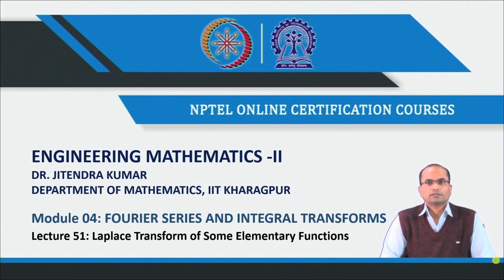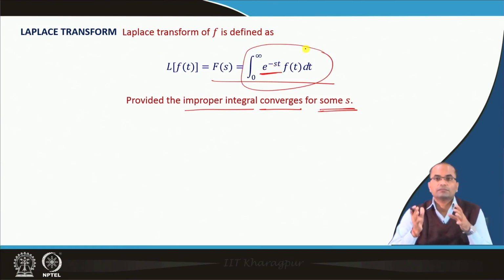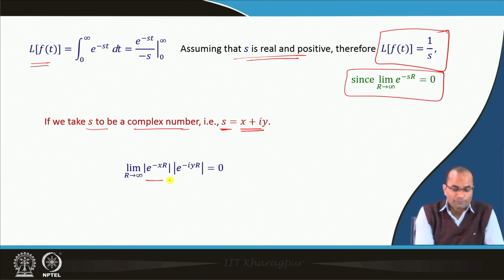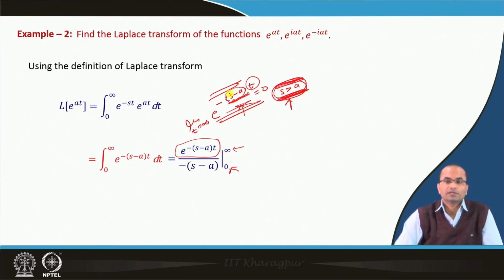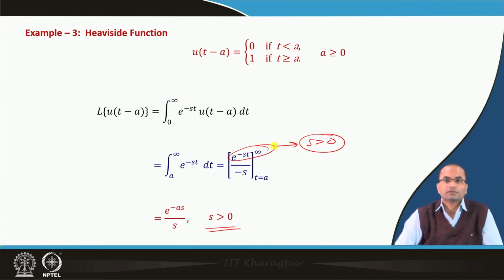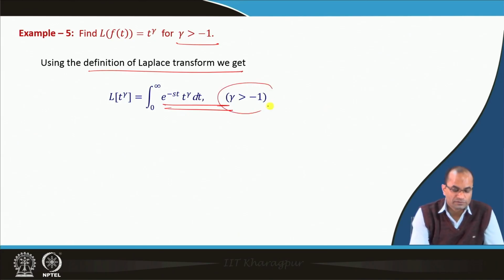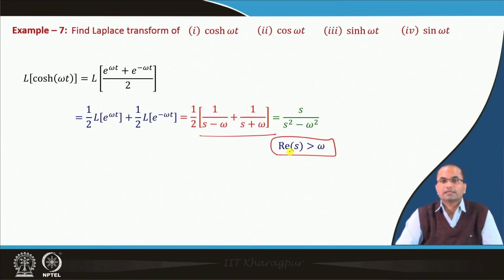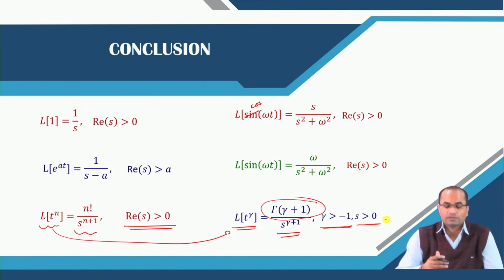Laplace Transform of Some Elementary Functions